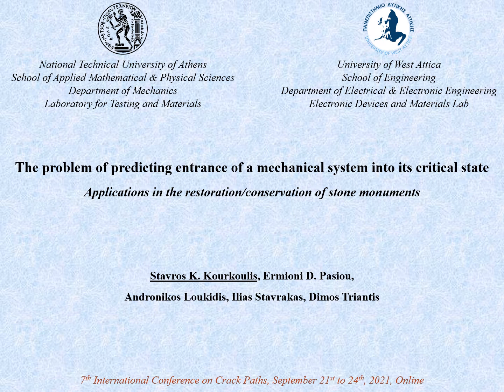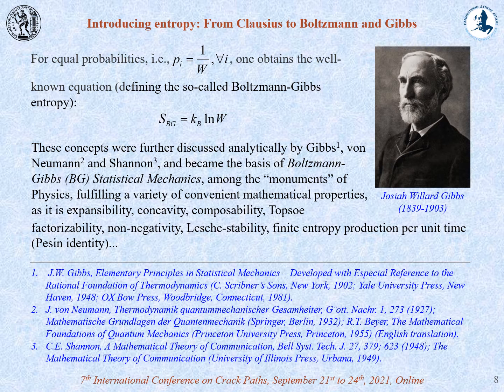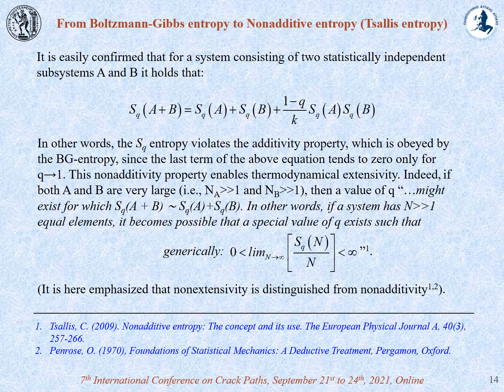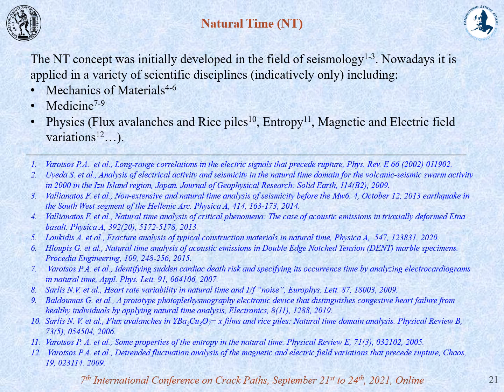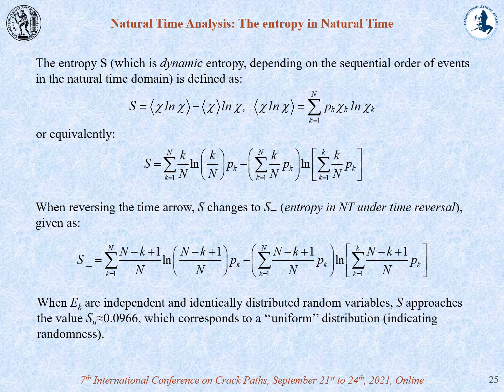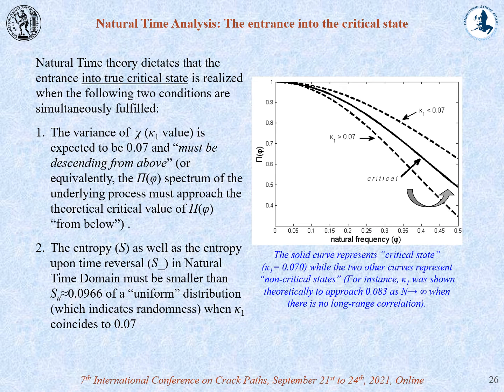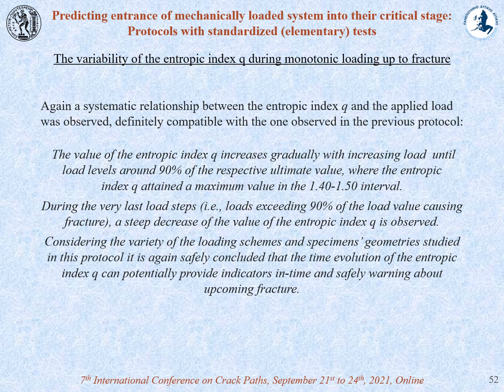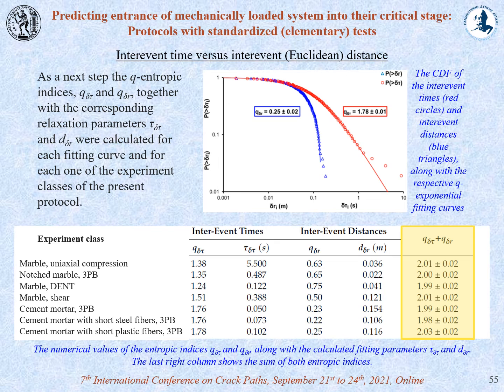The problem of predicting entrance of a mechanical system into its critical state ...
Stavros K. Kourkoulis, Ermioni D. Pasiou, Andronikos Loukidis, Ilias Stavrakas, Dimos Triantis